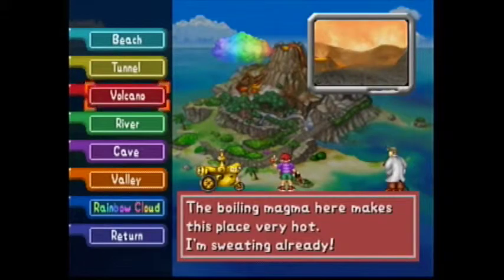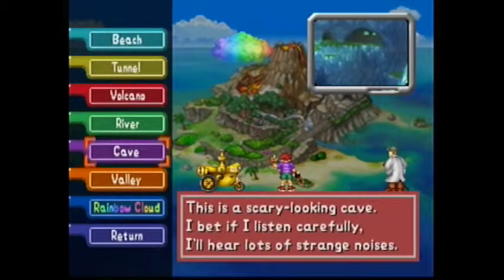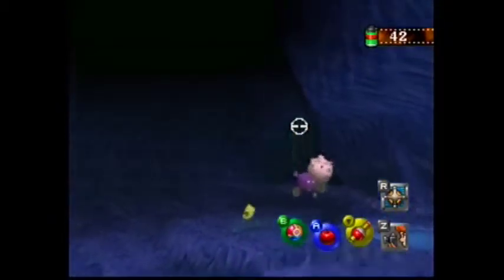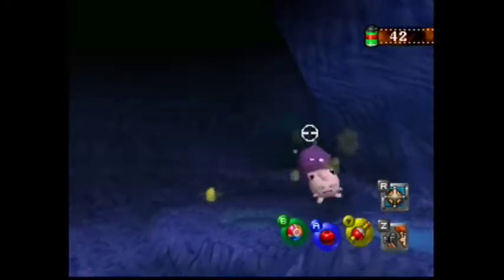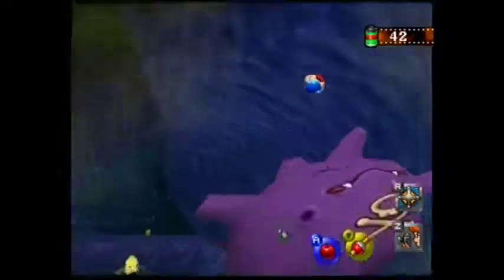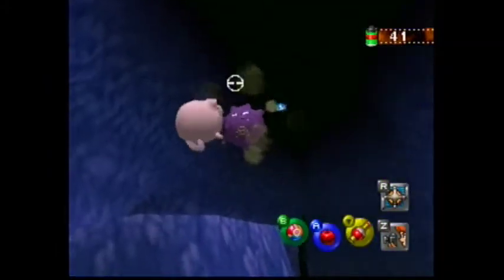How To Find Jigglypuff (And Save Them!) In Pokémon Snap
There's a reason why Jigglypuffs are being chased by Koffings in Pokémon Snap! At least, I am sure there is. In this episode I show you exactly how to get a snap of all 3 Jigglypuffs in the Cave Stage!!

Pokémon Snap
Focusrite Scarlett Mixer
Elgato Game Capture!

About this video: In this video, I show how to find Jigglypuff in Pokémon Snap for Nintendo 64. There are three Jigglypuff to find in the Cave stage. Hit them down and they will sing for you!

With that being said, I hope you enjoyed the video, and I hope the video helped you out.